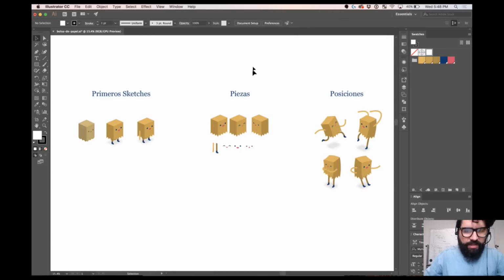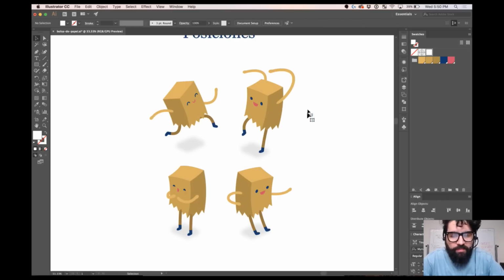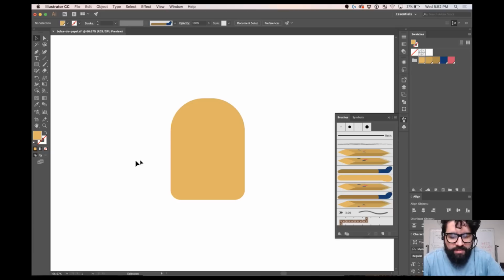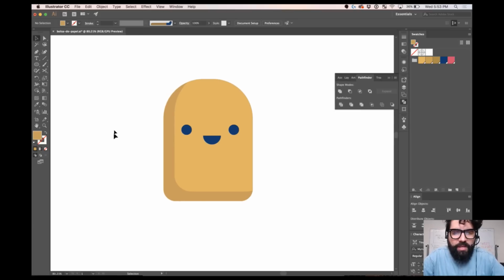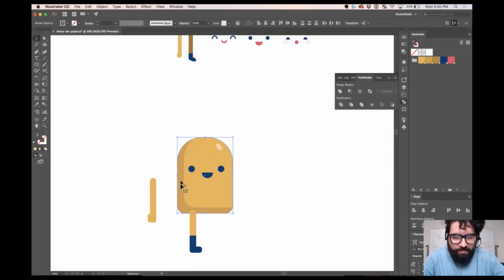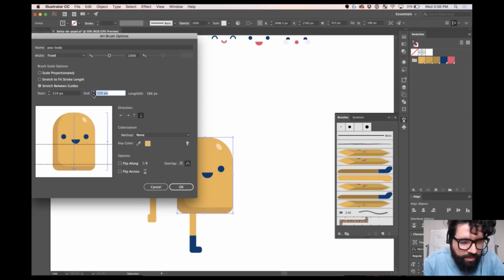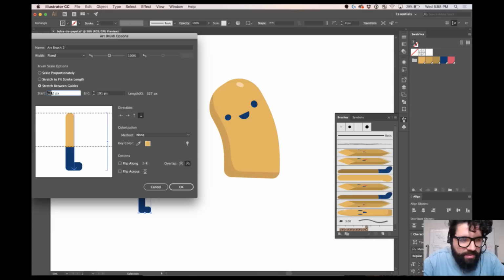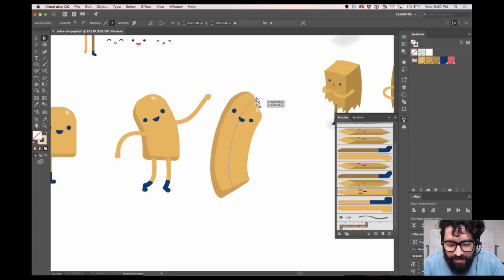Livestream: Cool little trick on Illustrator for Character Creation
Just want to show a neat little trick I've been using on Illustrator for Character Design.
You can download and play with the Adobe Illustrator file